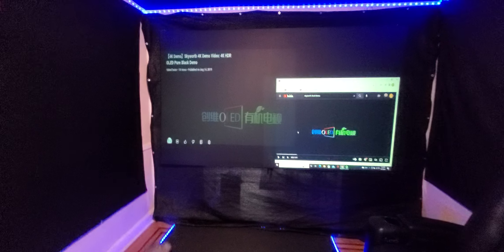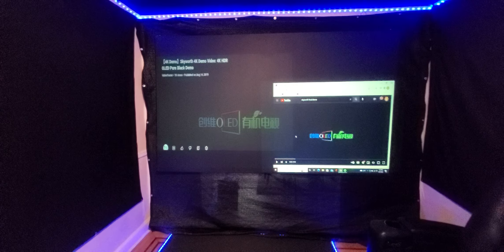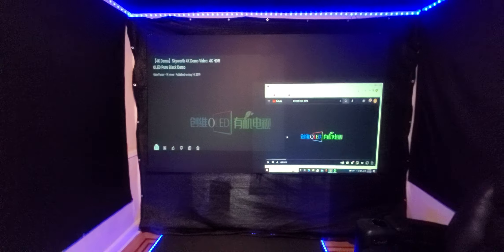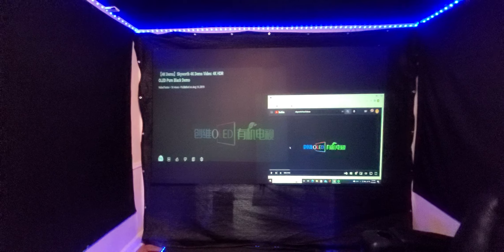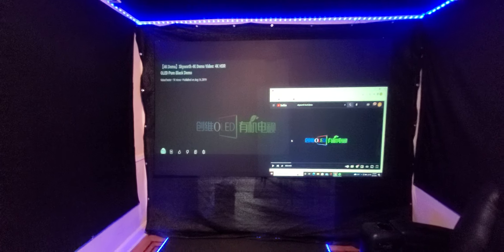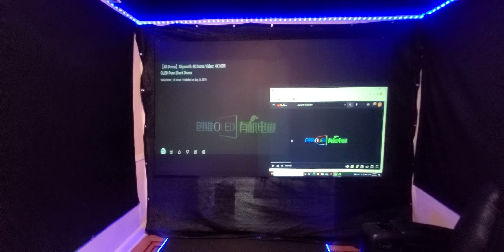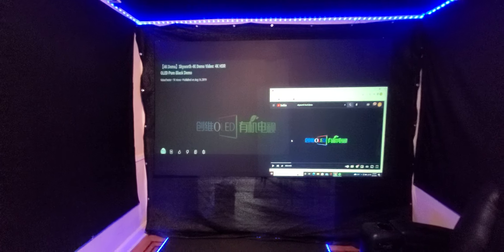How bright is our ALR black technology screen paints? 1000 lumens VS 5000 lumens demonstration!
UNMATCHED  UNSTOPPABLE!

AND
For our new crystal edge technology screen paints silver Gunmetal collection